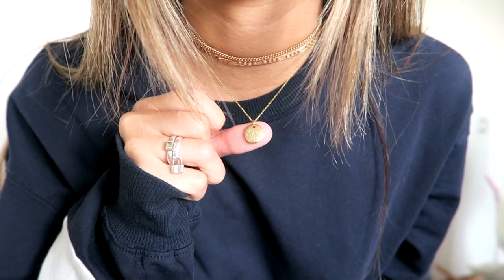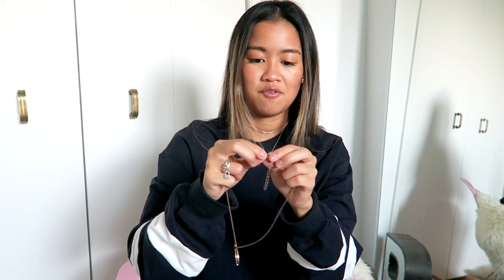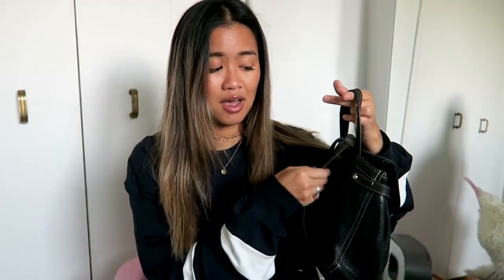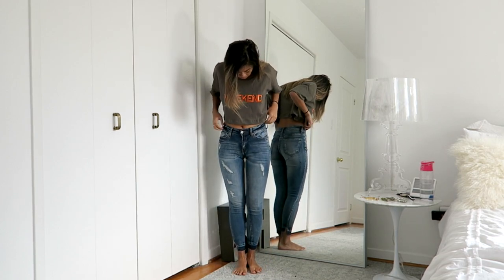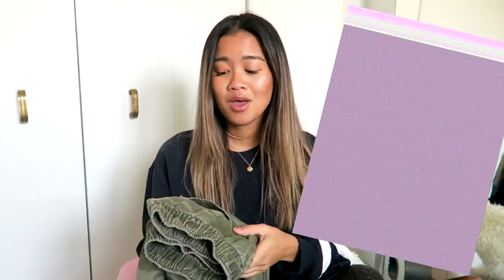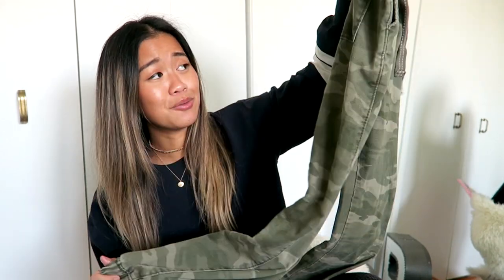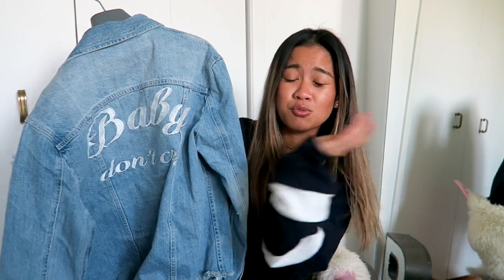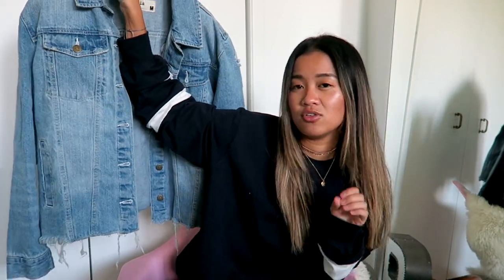JULY + AUGUST FASHION FAVES | rachspeed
I’ve been receiving a ton of questions about some of my most worn items lately, so I figured it was a good time to share them! 😊💓Expand for details: